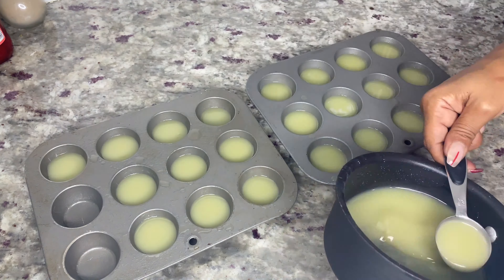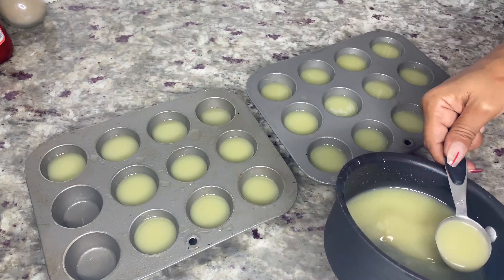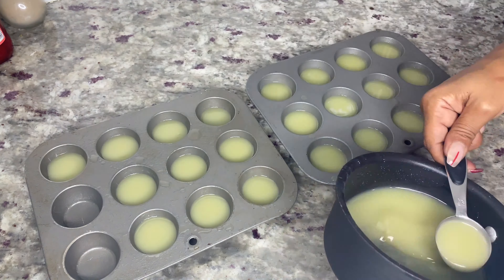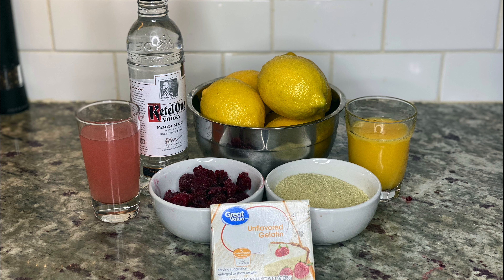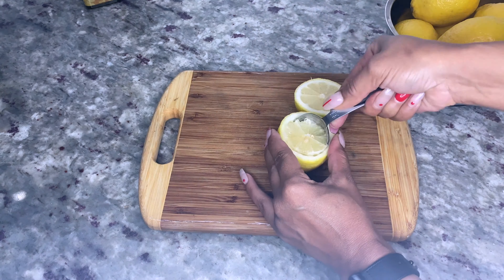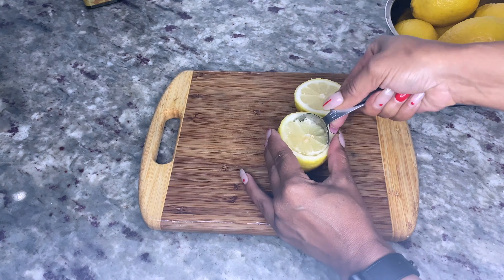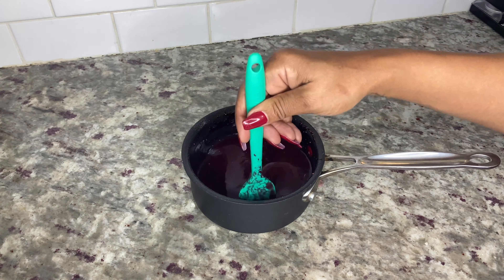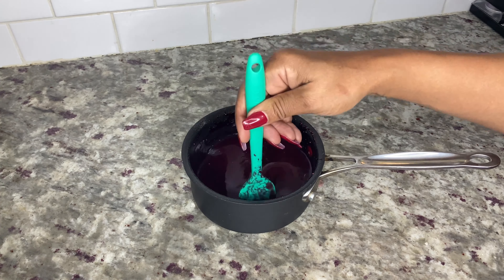🍍🍋 How to Make Infused Jello Shots | Easy Recipe!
This video will show you how to make two recipes for cannabis infused Jello Shots using canna sugar and tincture. Enjoy!

❤️❤️❤️Ingredients ❤️❤️❤️
0:38 | Pina Colada Jello Shots:
1 ½ cups silver rum
1 cup coconut cream (sweetened, all natural)
1 cup pineapple juice (all natural)
maraschino cherries (with stems)
4 packs gelatin
🌱Tincture
Mini muffin tin

4:18 | Raspberry Lemonade Jello Shots:
6 lemons (large)
3 tbsp orange juice
4 gelatin packs
1 cup vodka
¾ cup frozen raspberries (thawed)
Simply Raspberry (optional)
🌱Canna sugar

Ultra Infuser on Amazon Canada

Canna Sugar: https: //youtu.be/rVOHGTkNrAA
Tincture: https: //youtu.be/tq5yv9kuqWo

Food Coloring